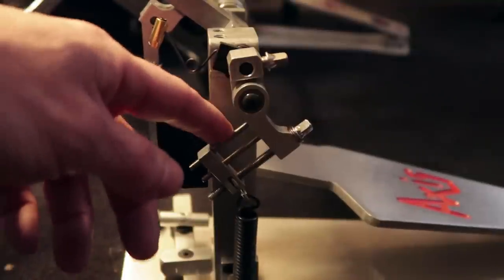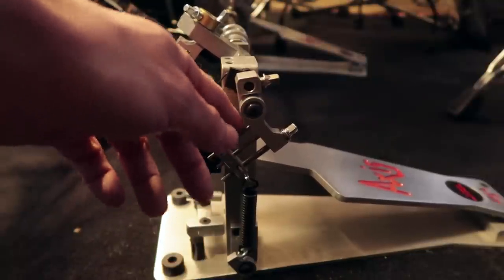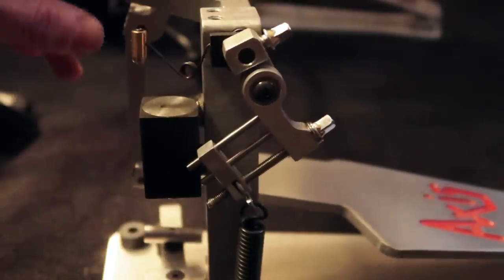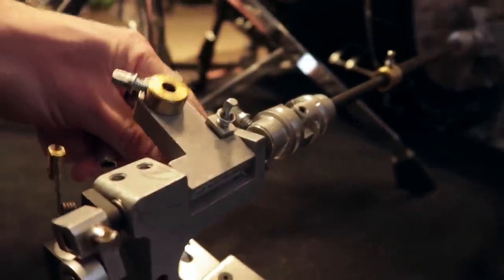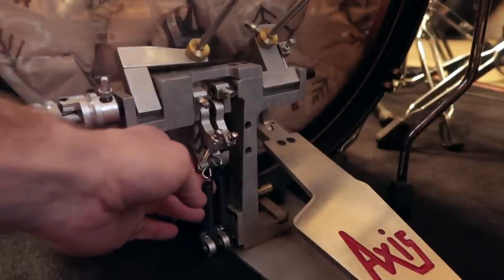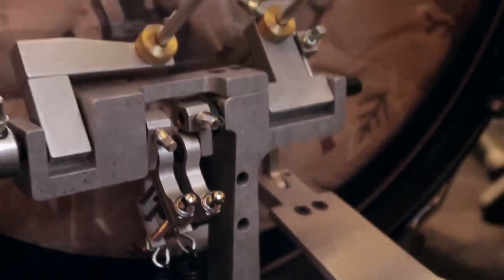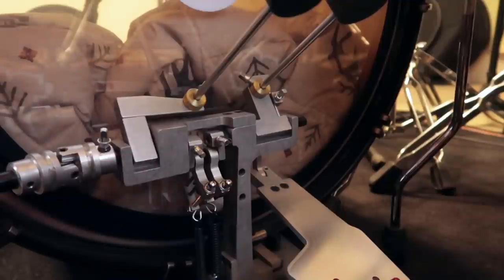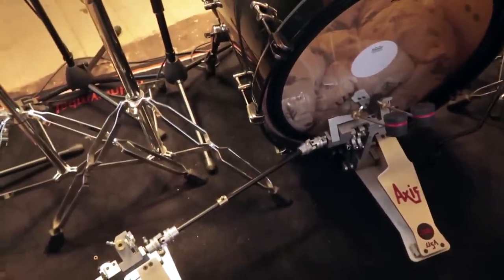Axis A Longboards Double Pedal Settings 2018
Want to master your drumming and get a free strategy session from Cameron? Axis A Longboards Double Pedal Settings 2018

For all of the inquiring minds, here's something I put together in regards to my Axis A Longboards Double Pedal Settings.

Camerons gear:

Drums:

Mapex Black Panther - Black Widow

Cymbals:

Meinl 15" Pure Alloy Hi Hats

Meinl 10" Classic Customs Dark Splash

Meinl 17" Classic Extreme Metal Crash

Meinl 18" Classic Extreme Metal Crash

Meinl 20" Pure Alloy Medium Ride

Meinl 16"/18" Classic Extreme Metal Stack

Pedals:

Axis AL2

Drumsticks:

Los Cabos 5b Red Hickory Intense

Drum Skins:

Evans G2 Clear

Evans Heavyweight

Evans EMAD2

Microphones:

AKGD112 MK II

CAD PRO-7 Drum Microphones:

Shure SM57:

About Me:

Cameron Fleury is an accomplished drummer with solid experience in the Canadian metal scene. Cameron has put his musical talent to work filling in as a drummer on international tours and professional studio recording sessions.